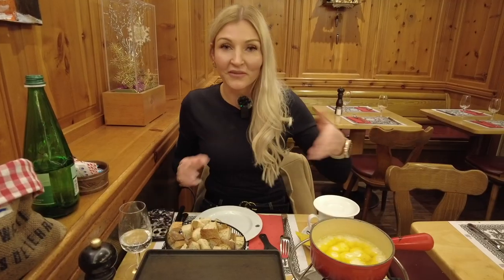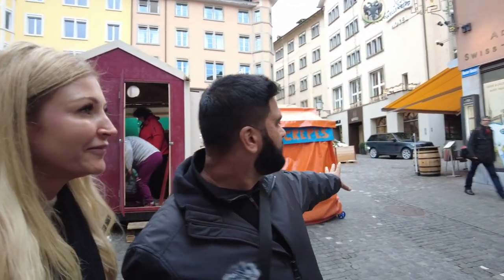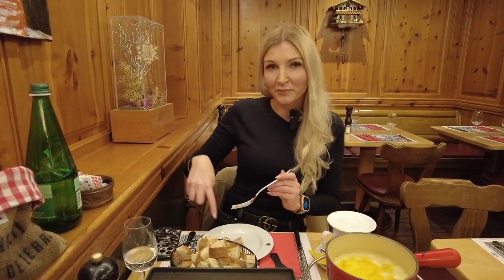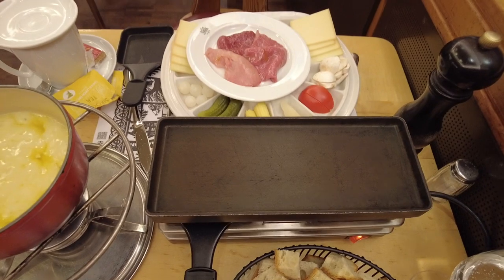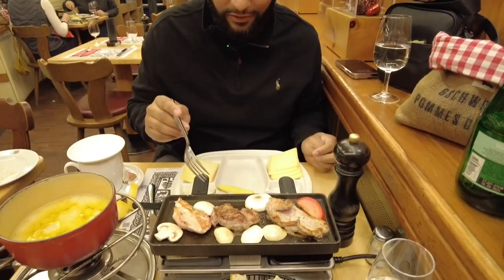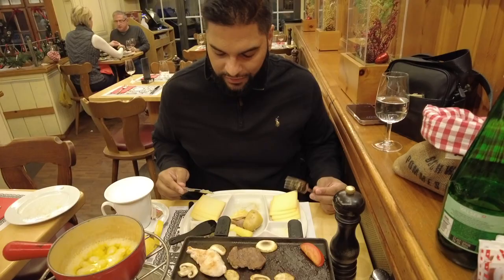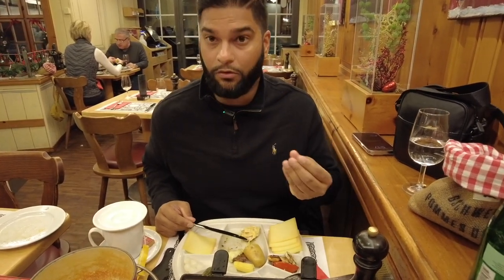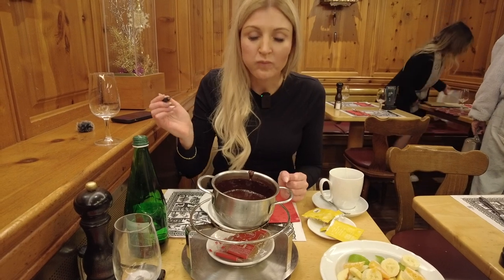Best Fondue & Raclette Experience in Zürich Switzerland (Adler’s Swiss Chuchi)!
In this video we are visiting the Hotel Adler Zürich’s Swiss Chuchi Restaurant which is the highest rated Cheese Fondue Restaurant on Trip Advisor.